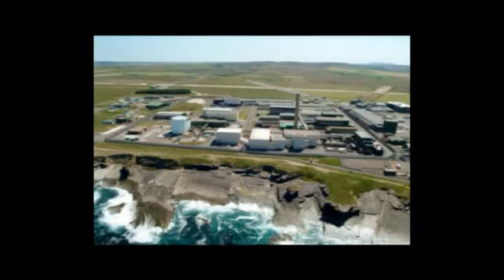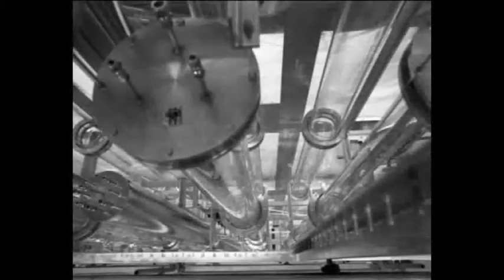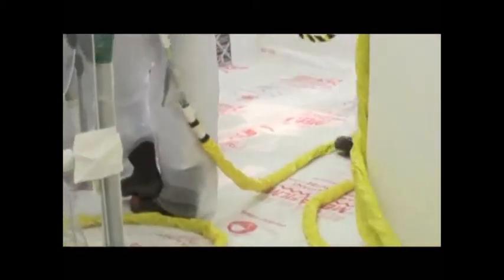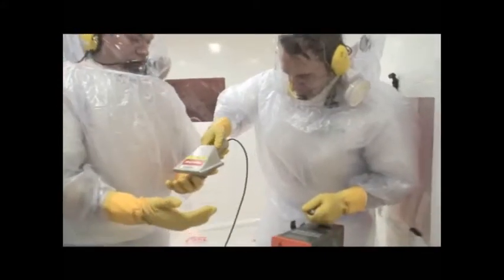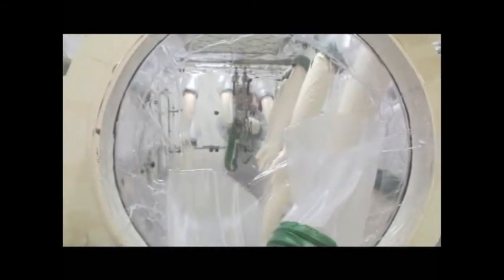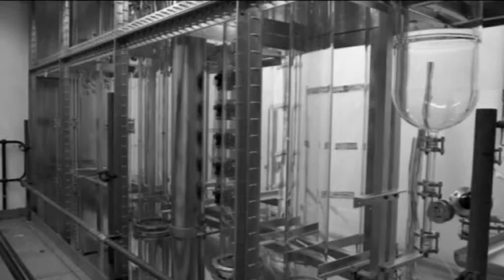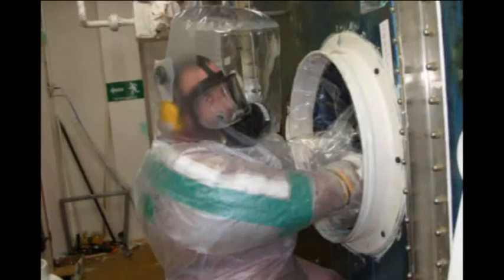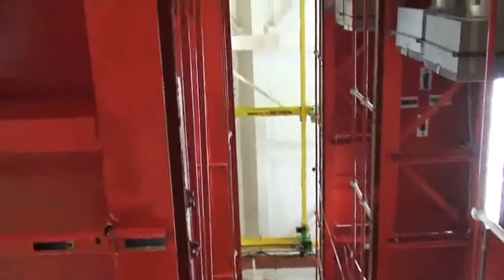Dismantling the Pulsed Column Laboratory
A legacy of Dounreay's copmmercial venture into nuclear reprocessing, the pulsed column laboratory was an experimental facility built in the 1980s for research and development.  It was shut down in 1991, following the Government's cancellation of the fast reactor research programme.  Following an arduous campaign, it has been dismantled and cleaned-up.  Part of the clean-up was captured on film.